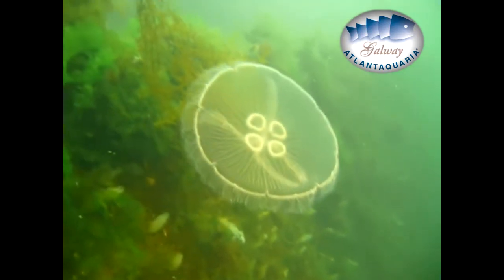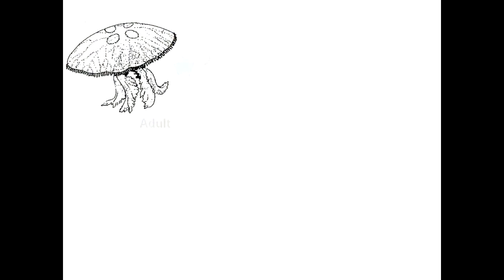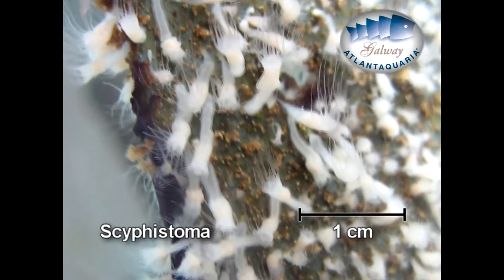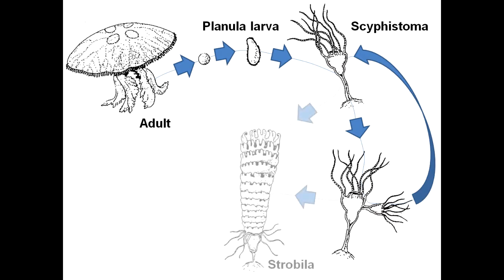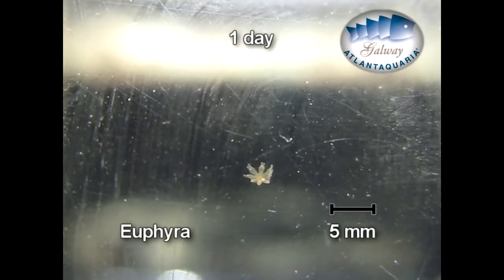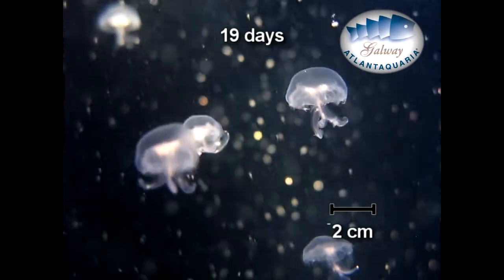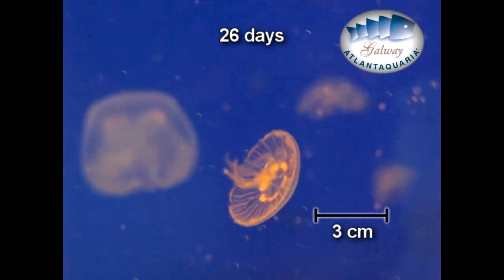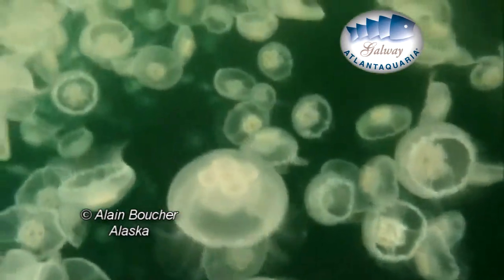Moon jellyfish, English version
Documentary about Jellyfish from Galway Atlantaquaria. "Aurelia aurita"

Voice over by Matt Hawkins
Produce and edited by Antony Fortin